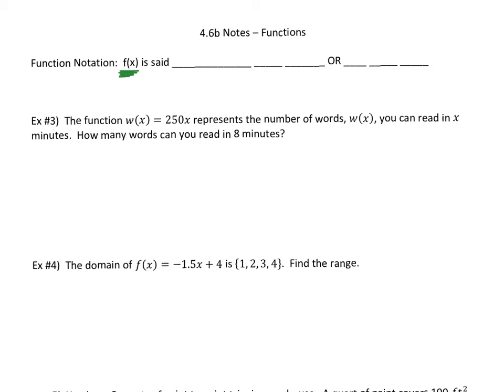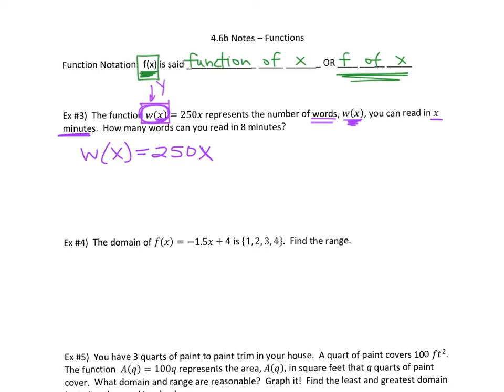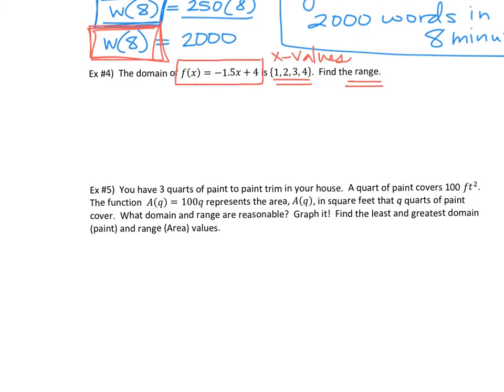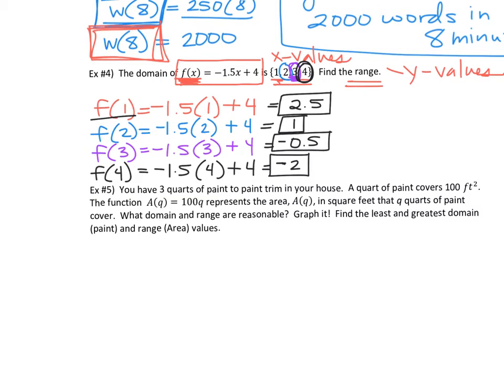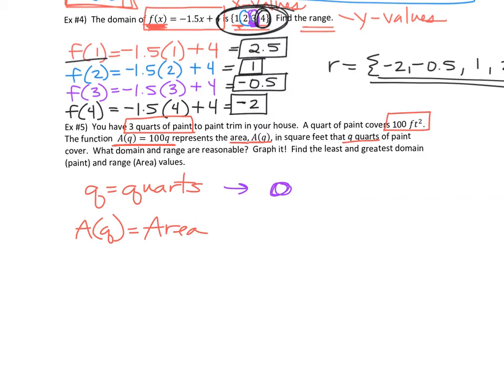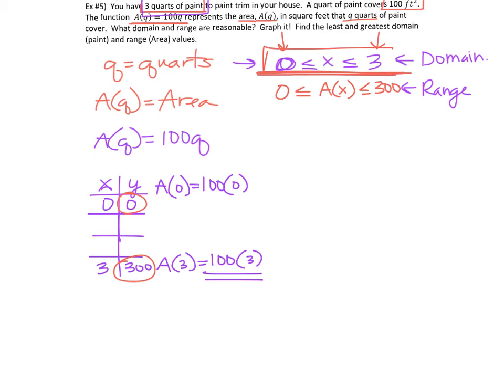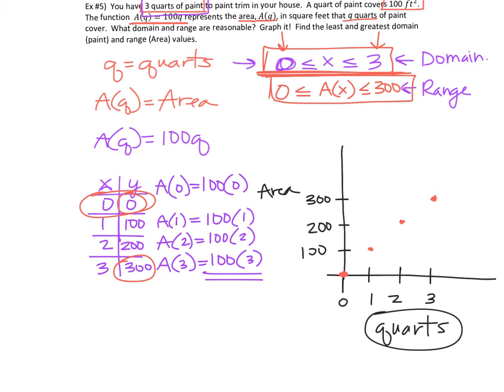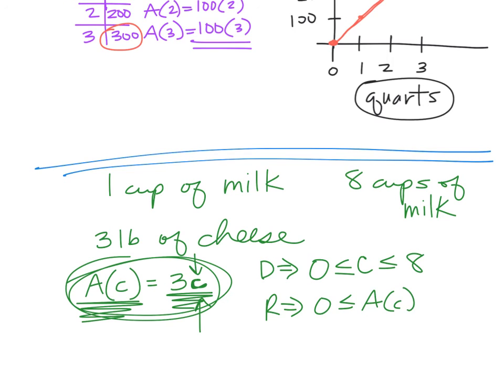1a 4.6b functions